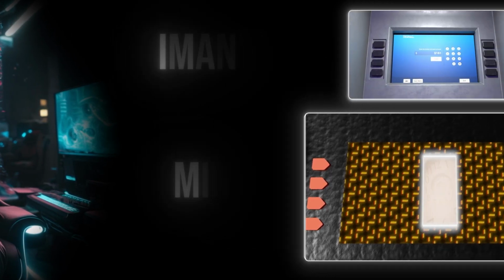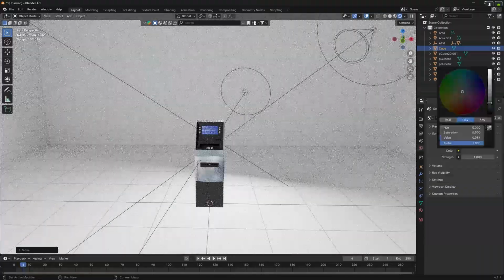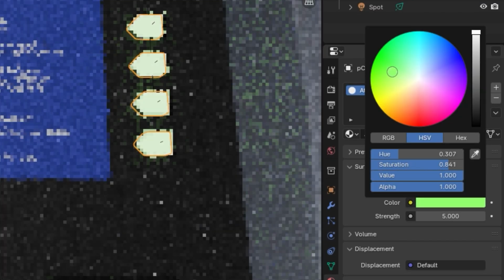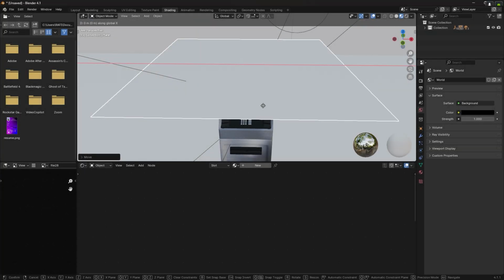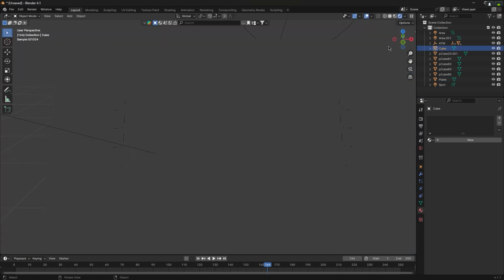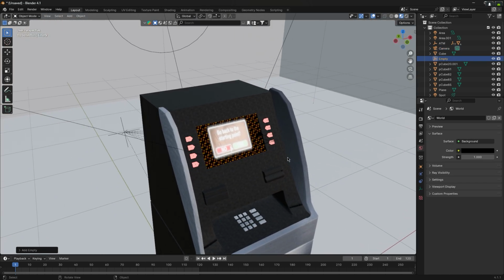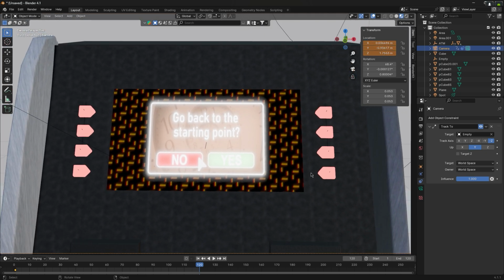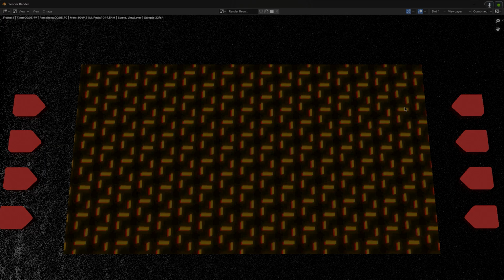Iman Gadzhi's New Editing Style Breakdown! ( Blender 3D )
In this video i exposed how iman gadzhi a famous youtuber and a successful high school dropout makes one of the crucial animations in blender and after effect.

  / iamrubayetroot